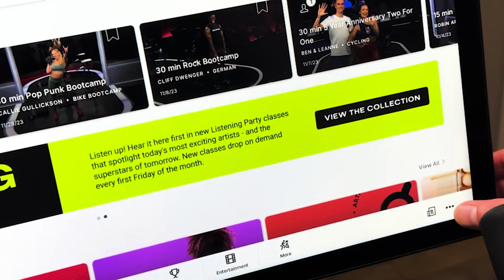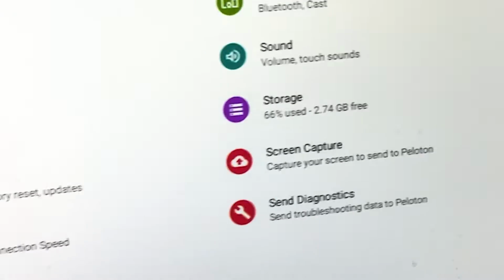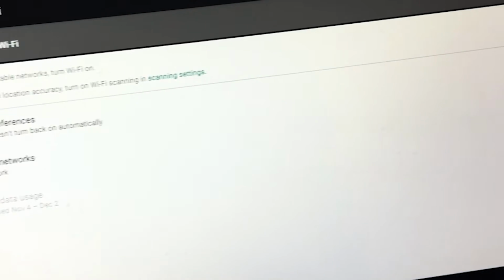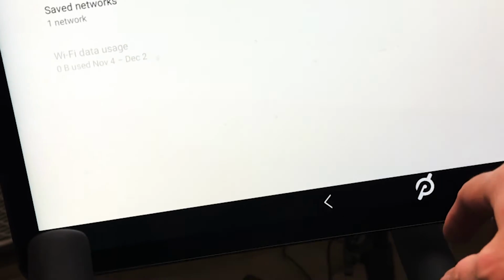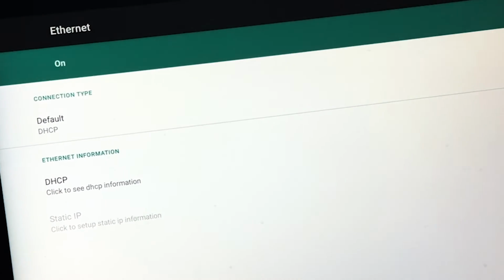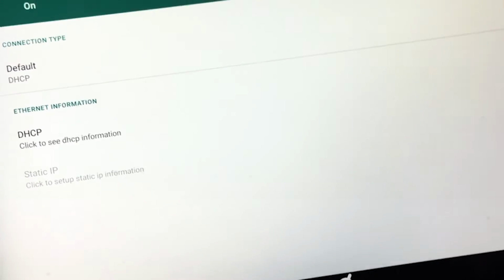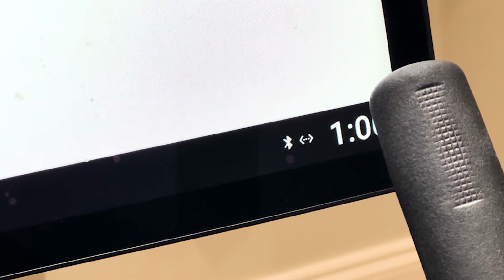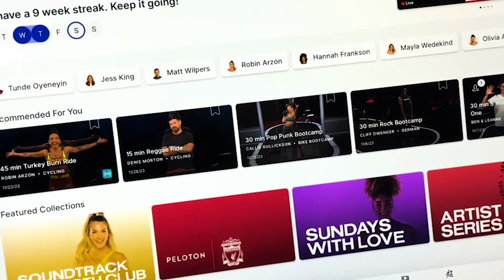Peloton Wired Connection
In this video I show you how to connect the Peloton Bike with a wired connection using USB-C and an Ethernet cable.  It's easy to do and gets rid of the annoying buffering sometimes associated with the Peloton.

My DSLR
Wide & Fast Lens
Wide Zoom Lens
Tele Zoom Lens
Lav mic
Shotgun mic
Field Recorder

Post Production Software & Services
Adobe CC Suite (Premiere Pro, After Effects, and Photoshop)